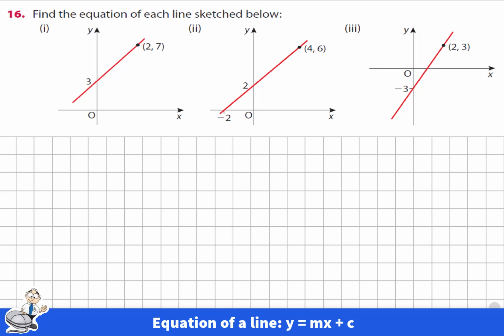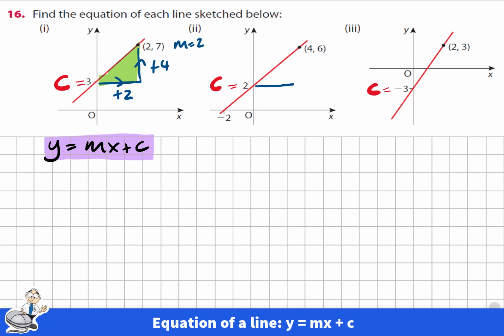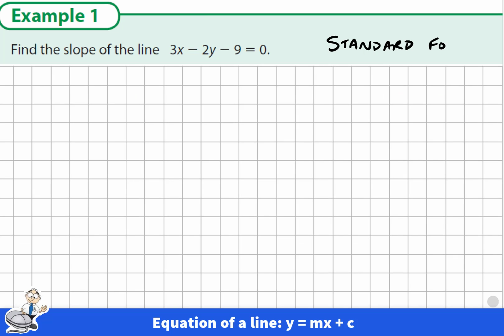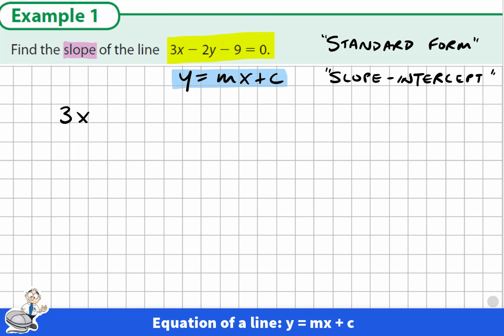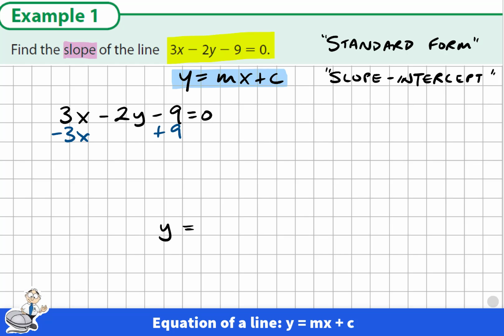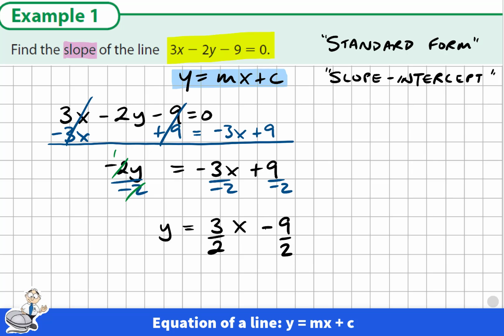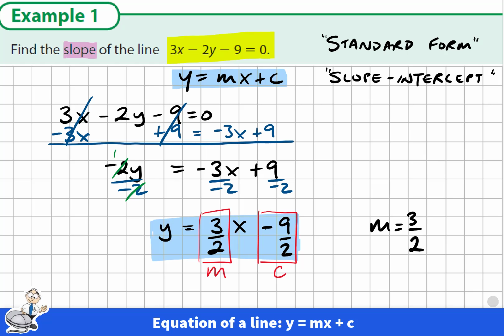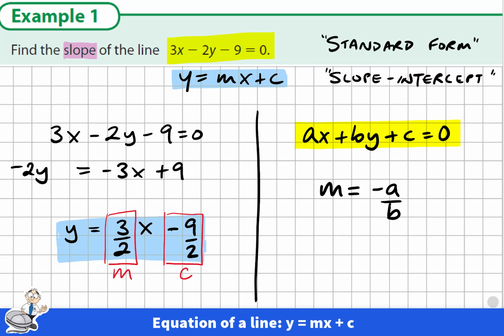Equation of a Line: Slope-intercept form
JCHL Maths
Live lesson 19 Jan 2021